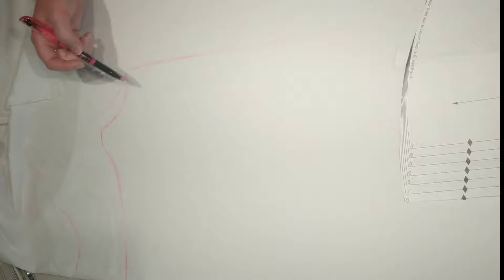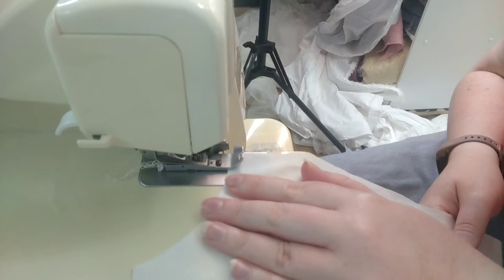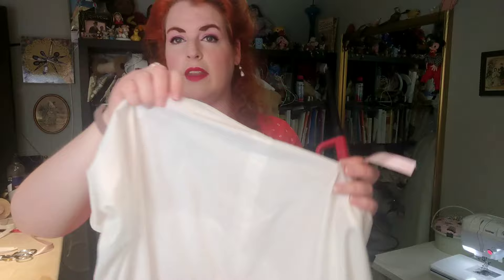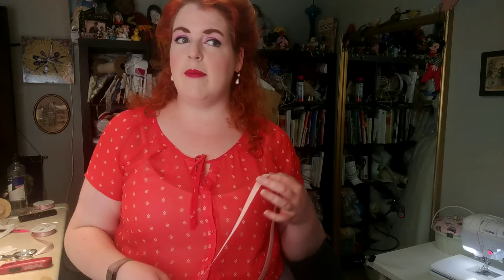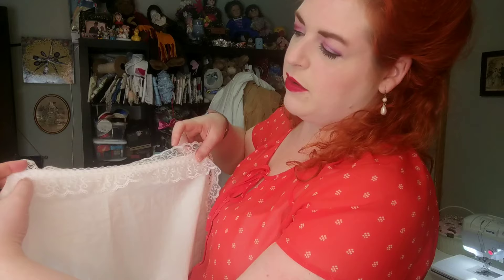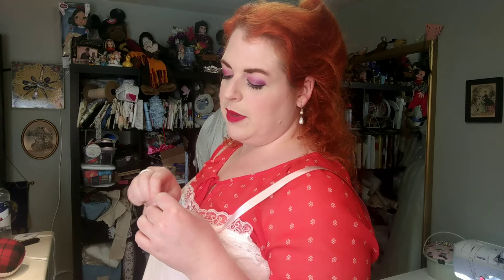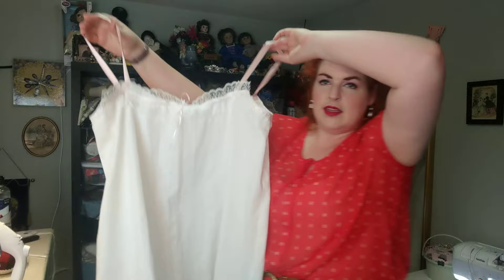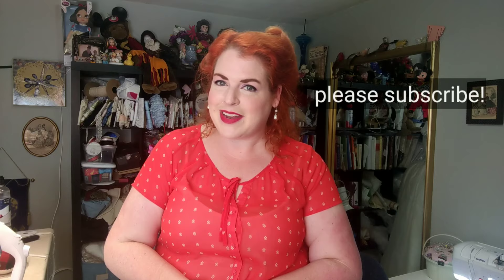3 Hour Project ~ Edwardian Ribbon-Strap Chemise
It's another one-day make! This one was actually super quick, and would be a great beginner project for anyone who is just getting into sewing or historical costuming.

Truly Victorian E02 Pattern